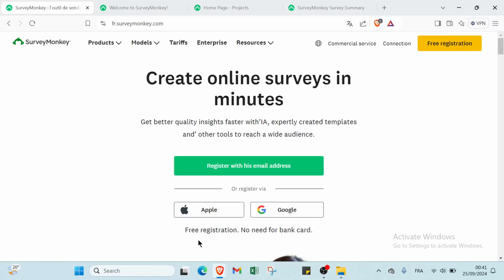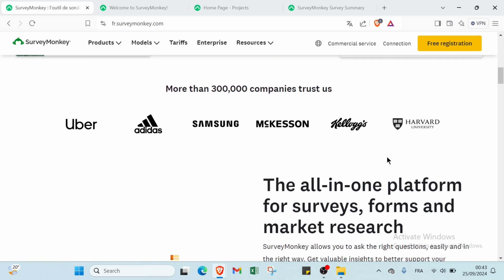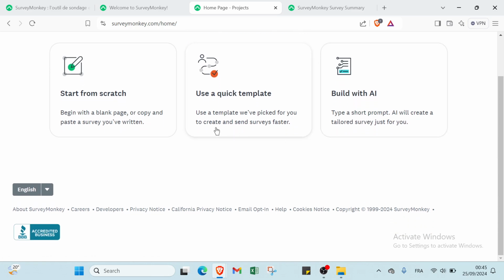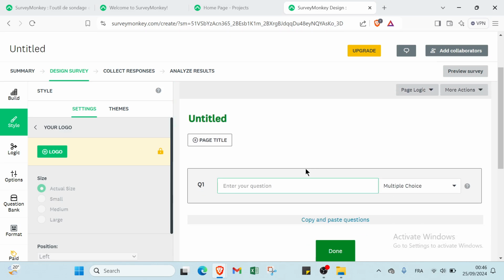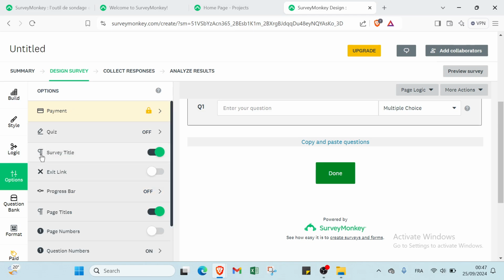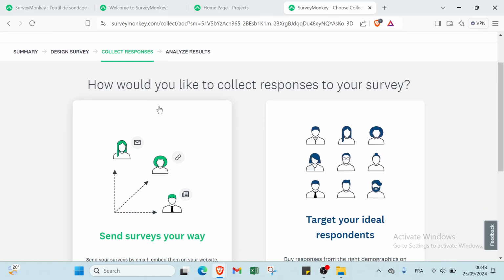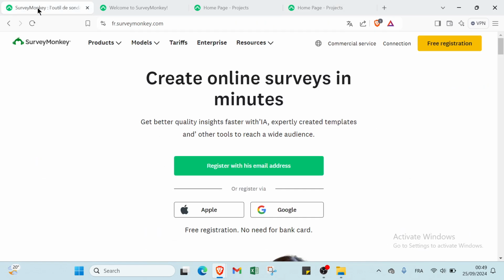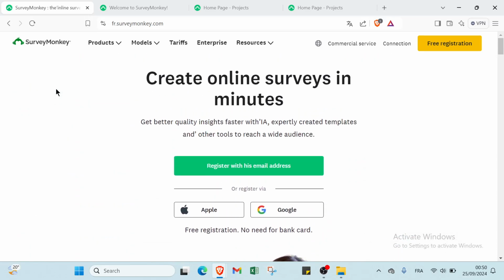How to Make Money with SurveyMonkey in 2025 : Insider Tips You Need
How to Make Money with SurveyMonkey in 2024: Insider Tips You Need

in this video we discuss :